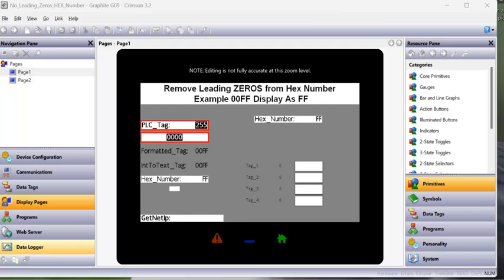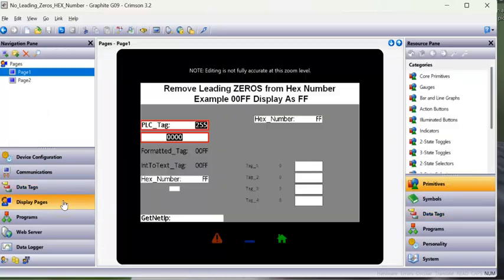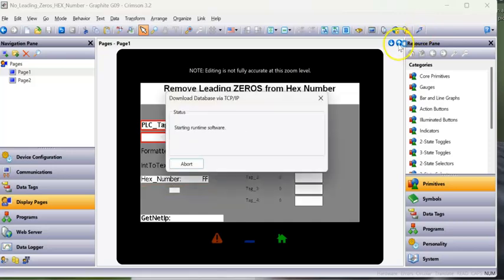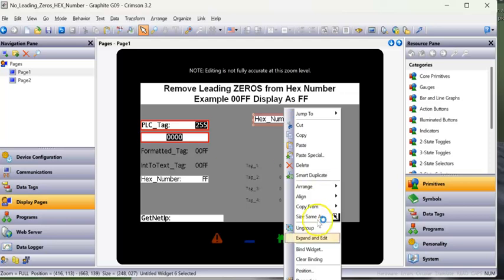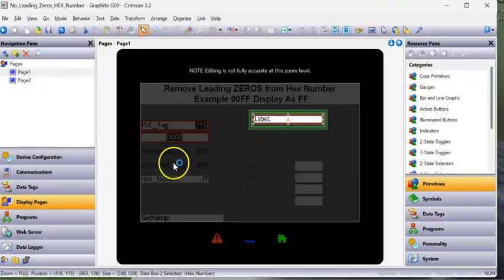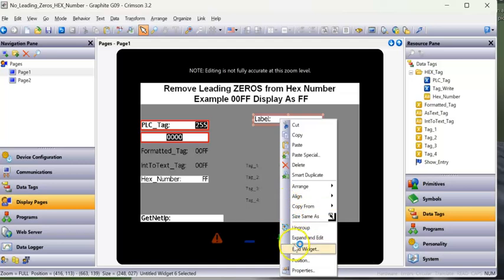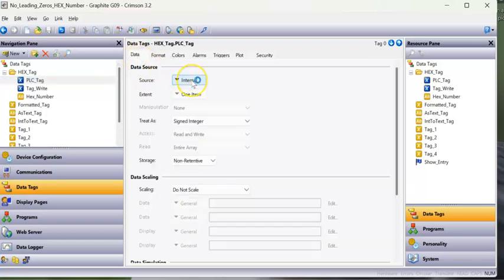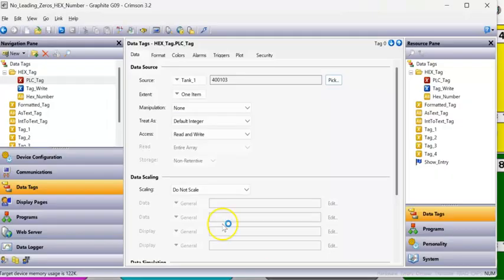No Zeros on HEX Numbers - With Data Entry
A Continuation of previous video No Zeros on HEX Numbers but we add the ability to Data entry a BCD / Hex number.